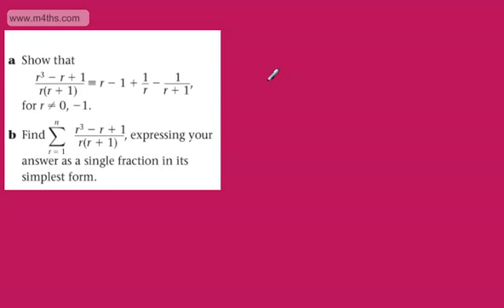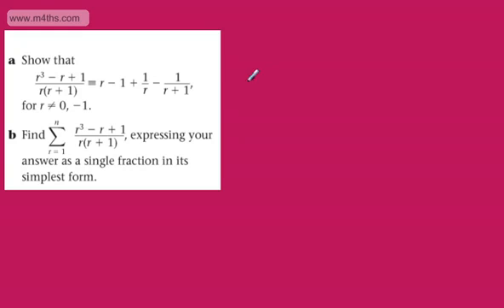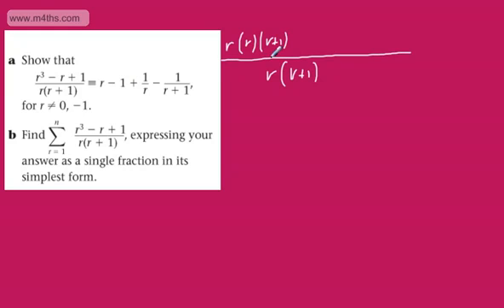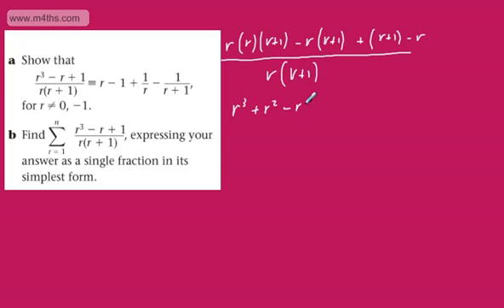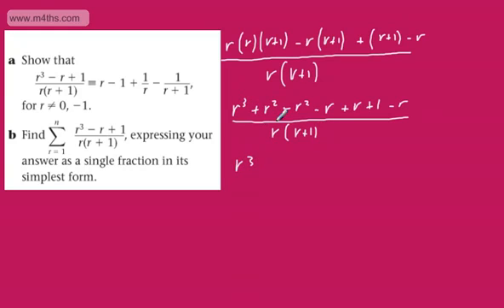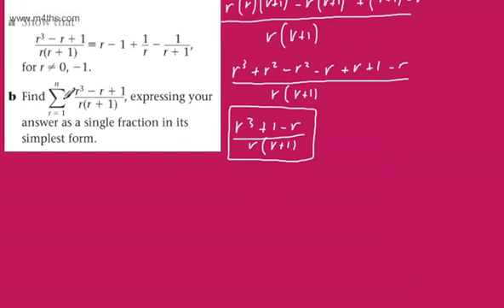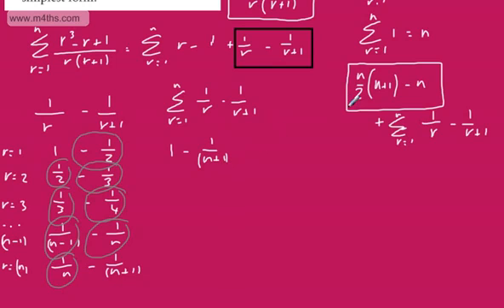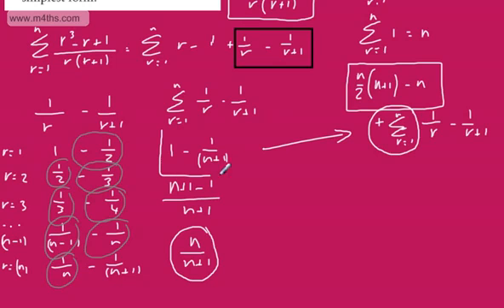Further Pure 2 FP2 Method of Differences 8 Summing Series